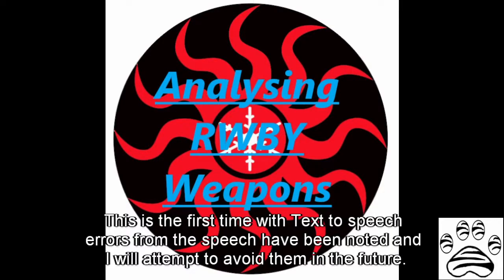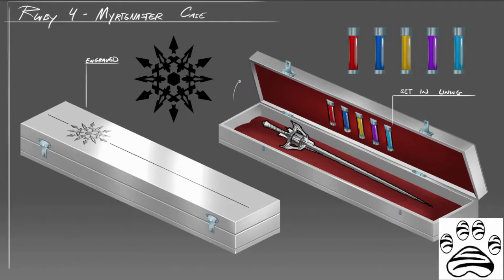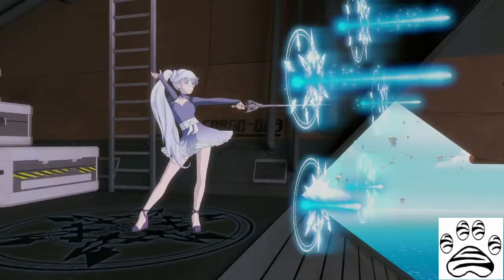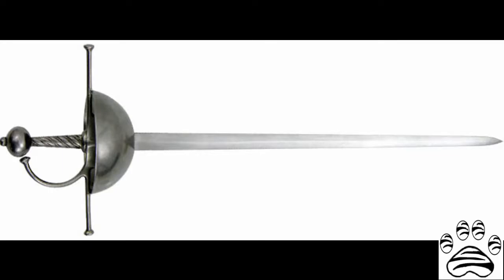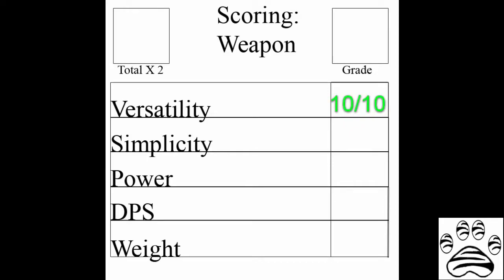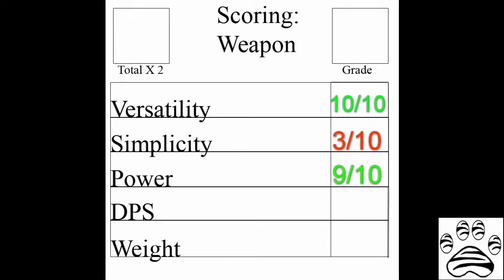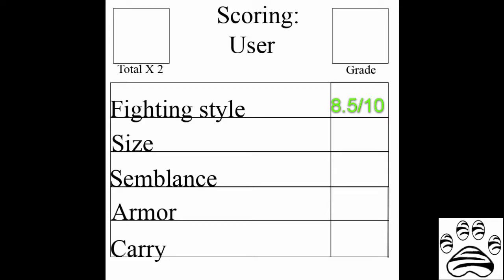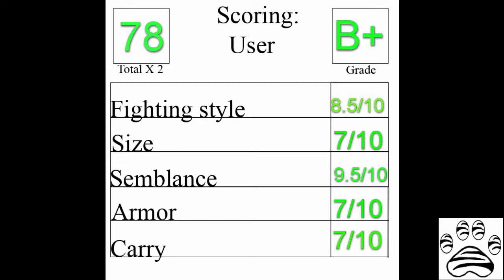analyzing RWBY weapons Wiess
I am back and will attempt to do this once a week.